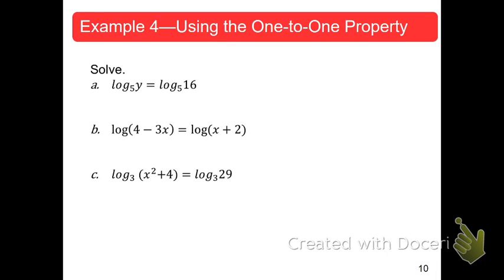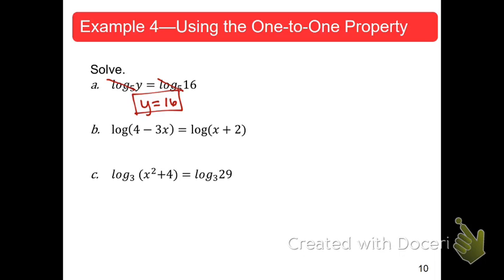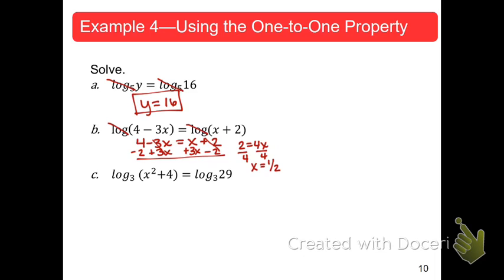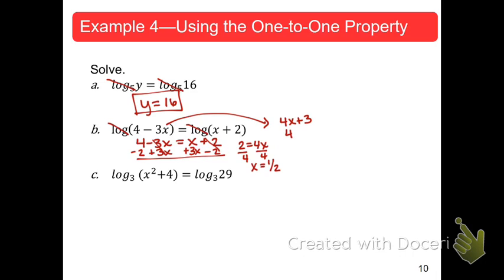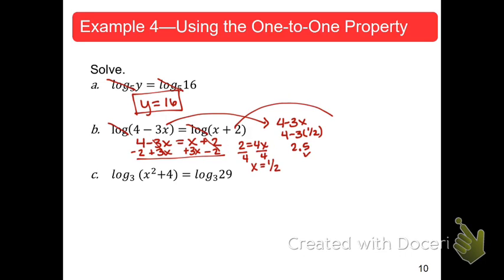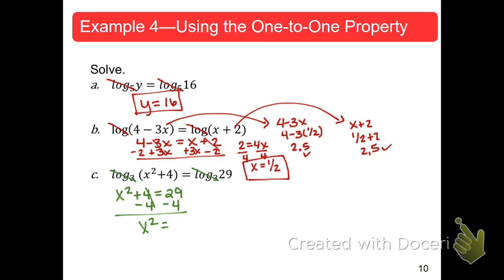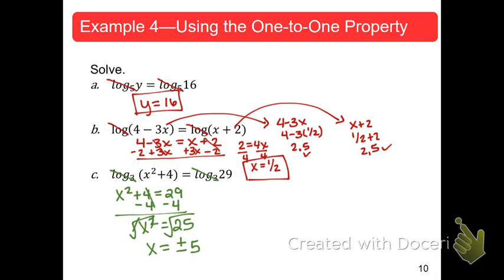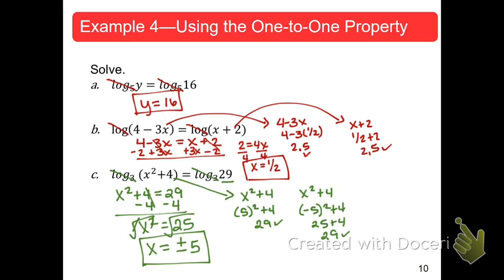Lesson 3.2 Example 4